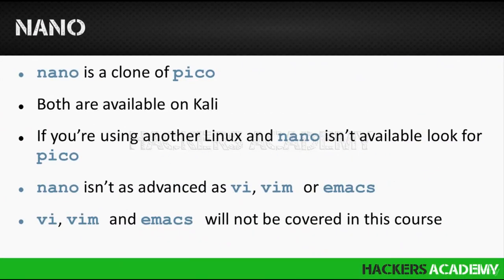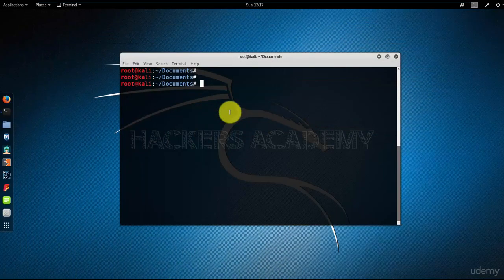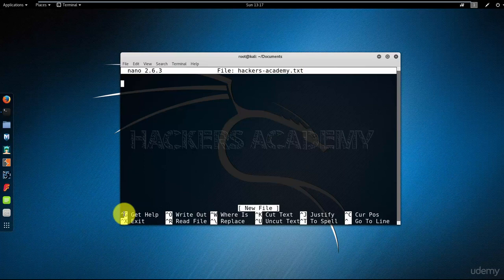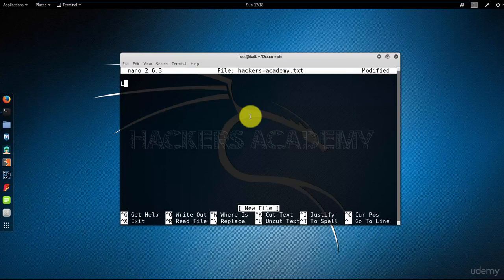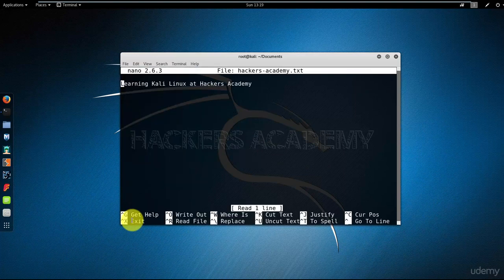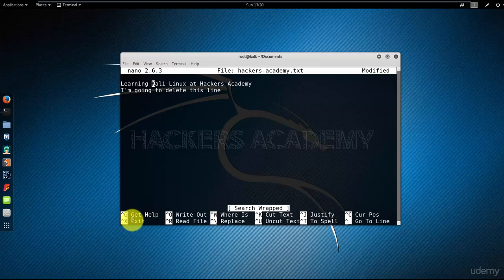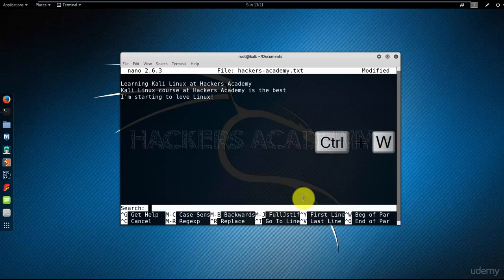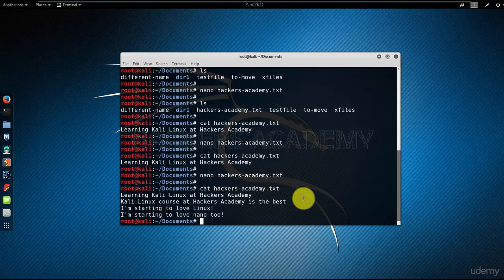How to edit files with nano